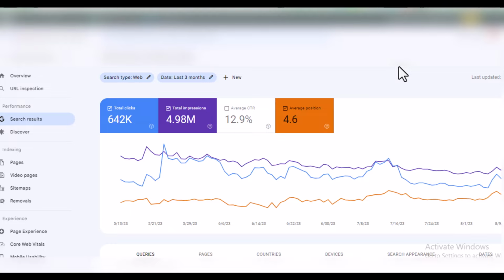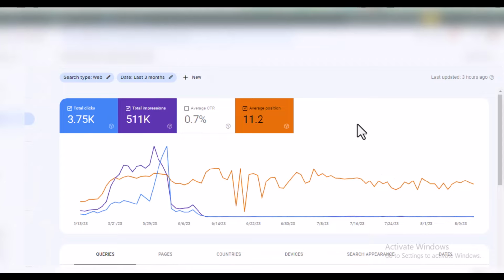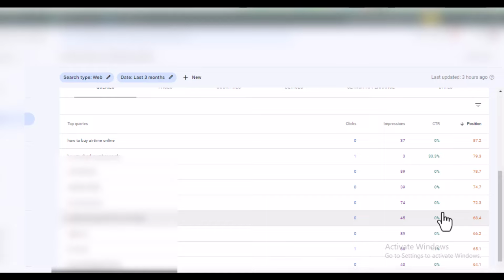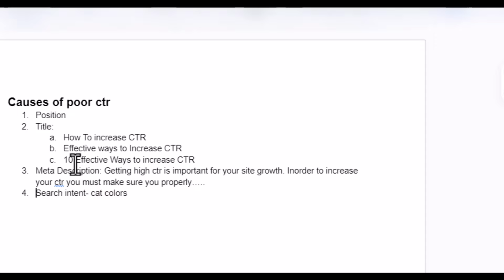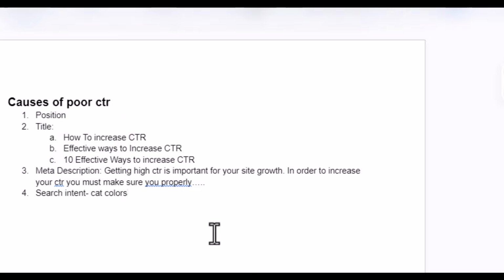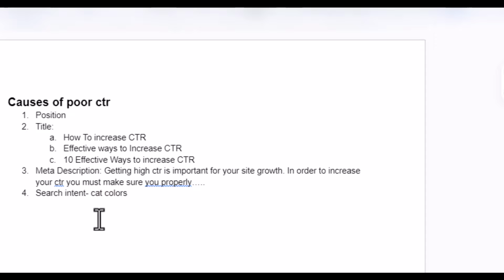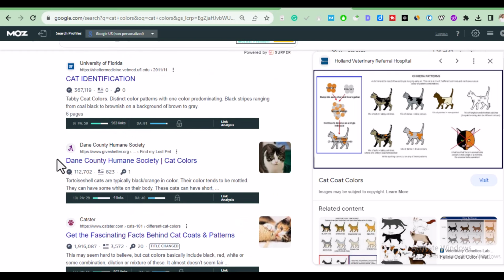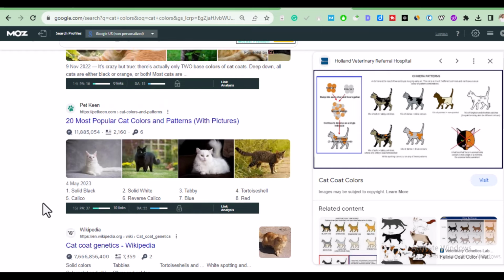How To Increase CTR On Google For Your Website- 4 Poven Ways To Do This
In this video, you will learn the causes of poor ctr and how to increase your website ctr on Google result pages.